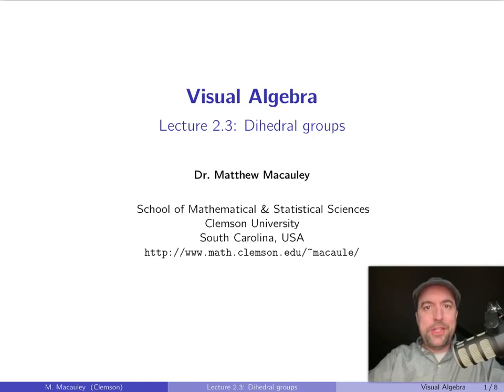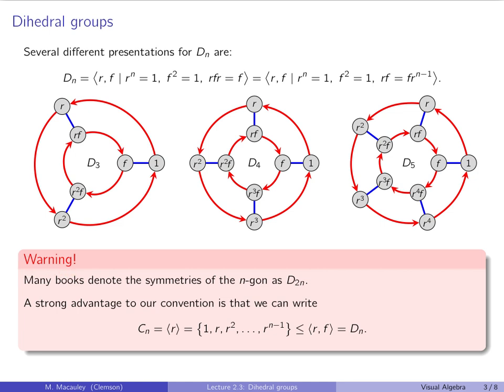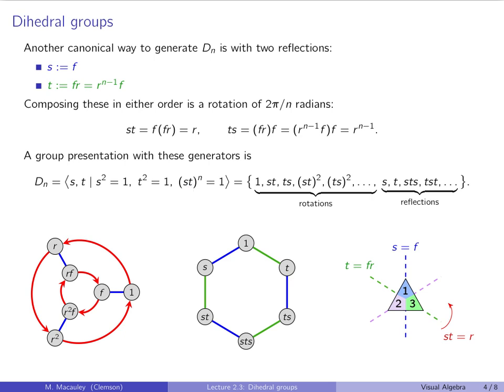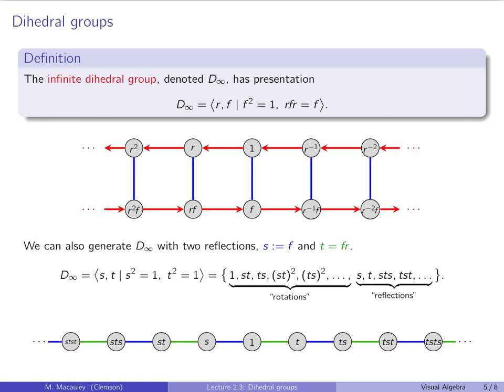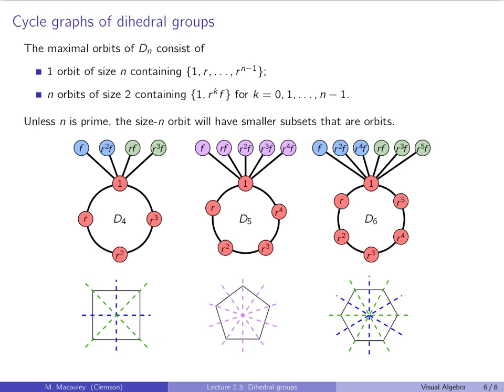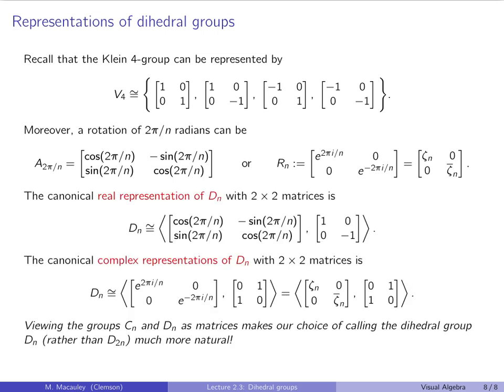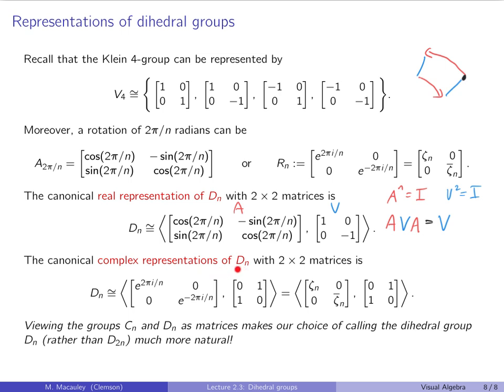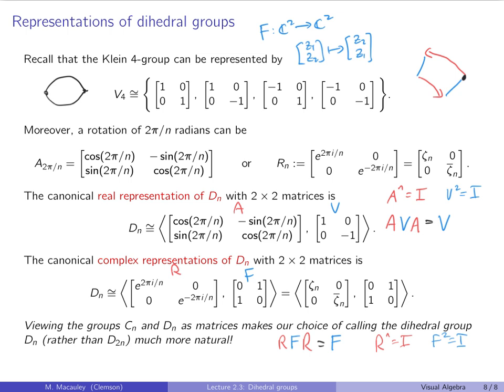Visual Algebra, Lecture 2.3: Dihedral groups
The dihedral group D_n is the symmetry group of a regular n-gon. It has order 2n: half of the elements are rotations and the other are reflections. The most common generating set consists of a rotation r and a reflection f, and a standard Cayley graph consists of two concentric n-cycles with opposite orientations. Another generating set consists of reflections across consecutive axes, s=f and t=fr, and this defines a Cayley graph that is a 2n-cycle. The infinite dihedral group is defined by removing r^n from the presentation, and this was isomorphic to 3 of the 7 frieze groups we saw. We finish this lecture with comments about the cycle graphs, Cayley tables, and 2x2 matrix representations of dihedral groups.

CHAPTERS

0:00 Introduction
0:21 Dihedral groups generated by a rotation an reflection
2:05 Cayley graphs of dihedral groups
4:07 Dihedral groups generated by two reflections
6:25 The infinite dihedral groups
9:11 Cycle graphs of cyclic groups
12:20 Cayley tables of dihedral groups
13:39 Matrix representations of dihedral groups